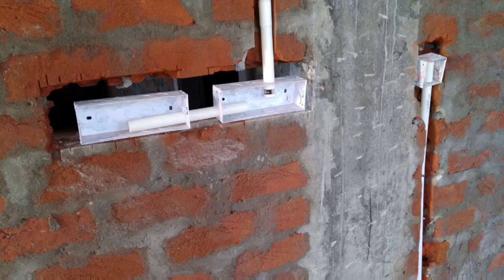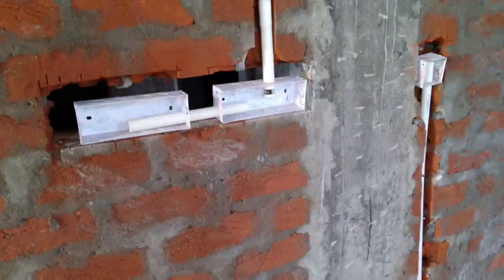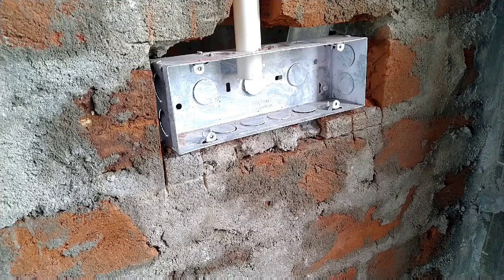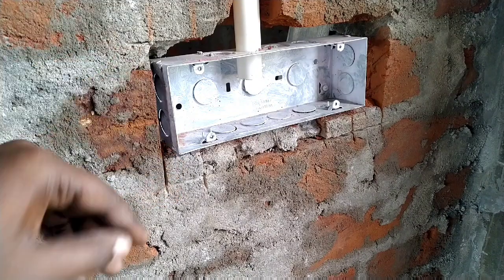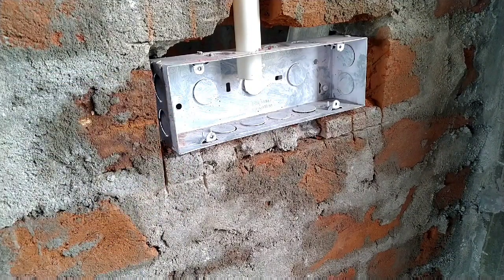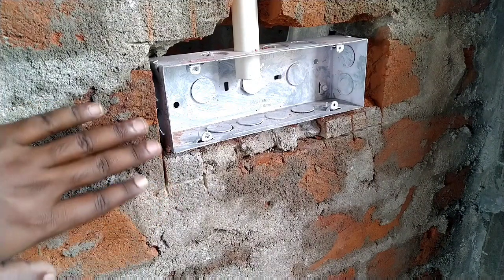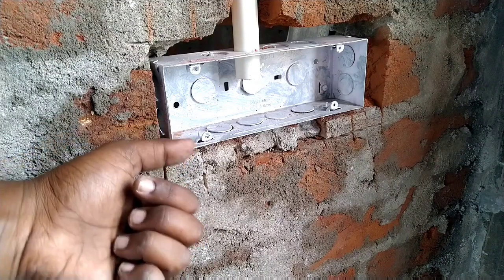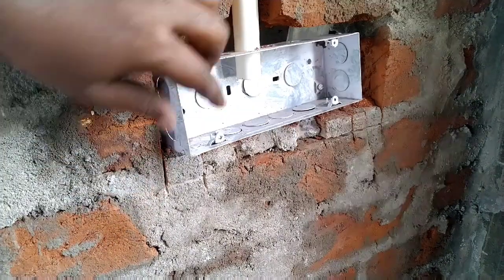GI Box //wall depth // Cutting details.